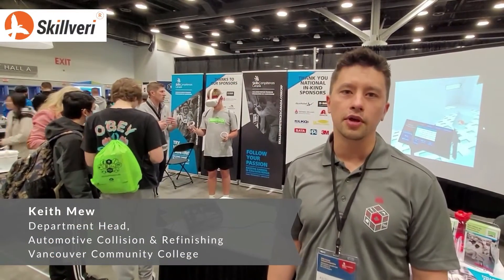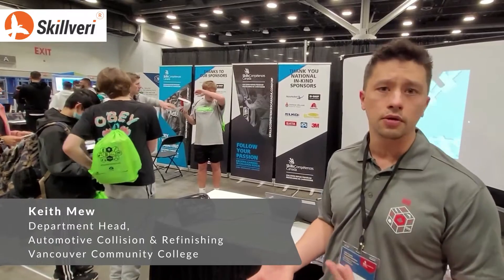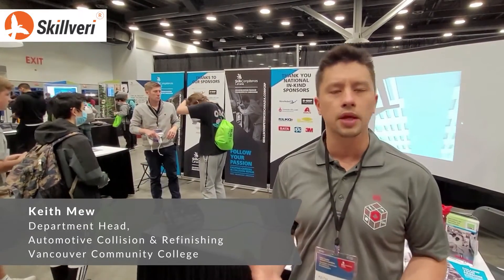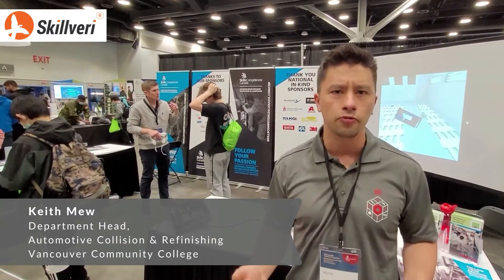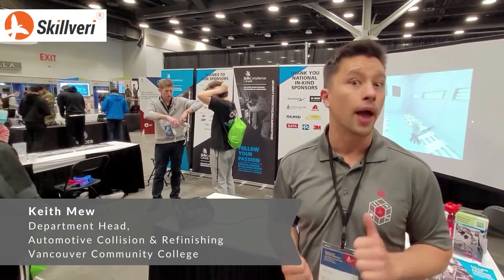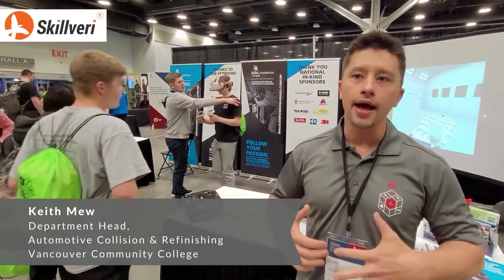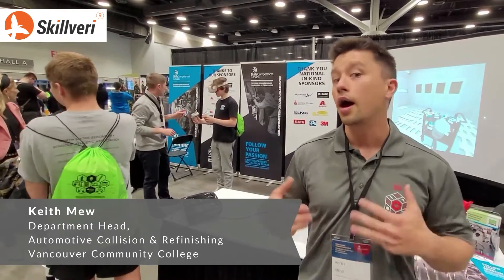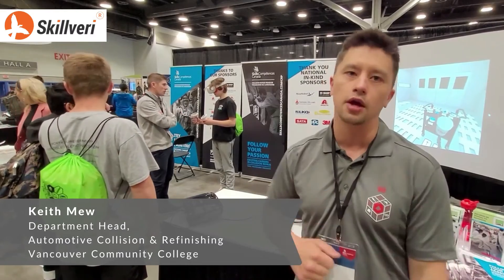Customer Speaks: Keith Mew, Vancouver Community College, Skillveri Chroma Spray Painting Simulators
Keith Mew, Department Head, Automotive Collision & Refinishing, Vancouver Community College, Canada speaks about his experience with using Skillveri Chroma Spray Painting Simulators to train his students on collision repair (automotive refinish) painting for the last one year, and using the portable variant of the simulators as a tool at the Skills Canada event to give an overview to potential students on what the trade entails.